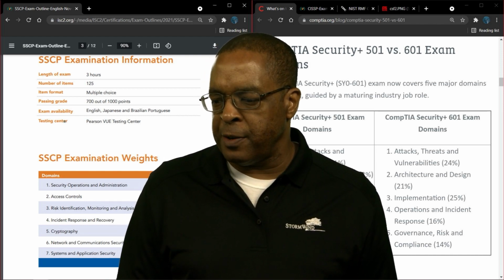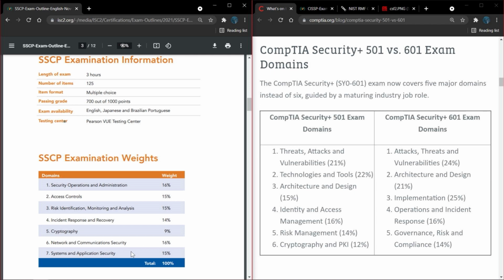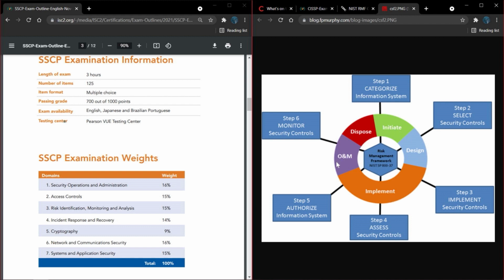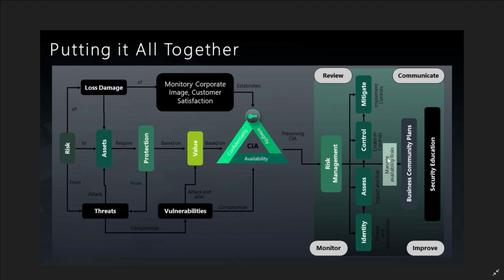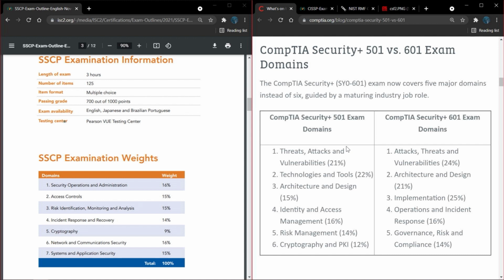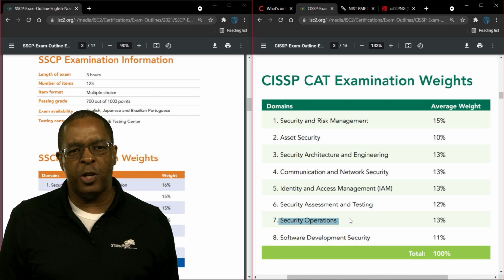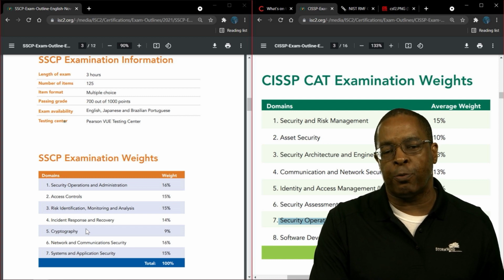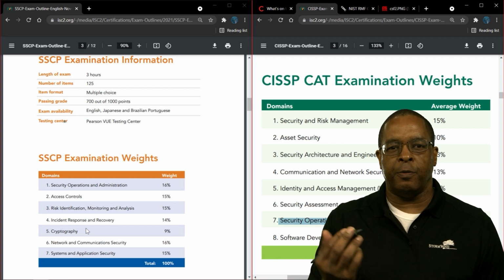SSCP vs Security+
StormWind's Derrick Coston shares the biggest difference between getting your SSCP certification viruses getting your Secruity+ certification.